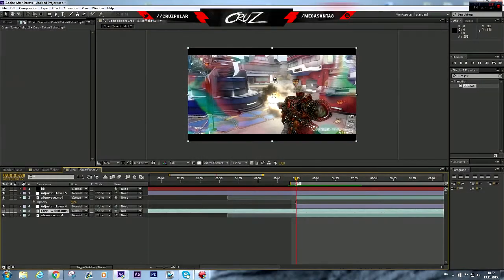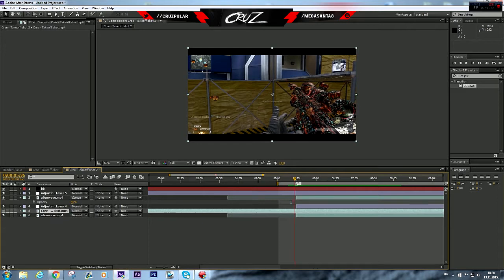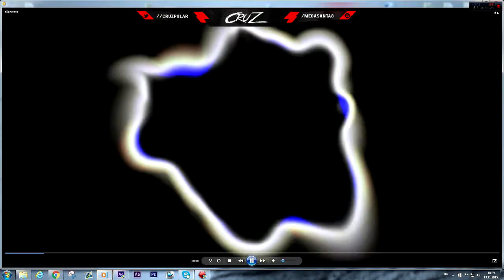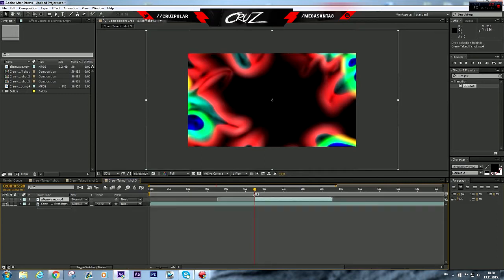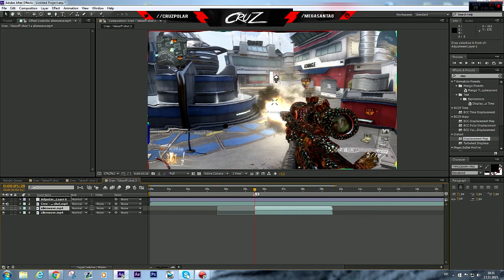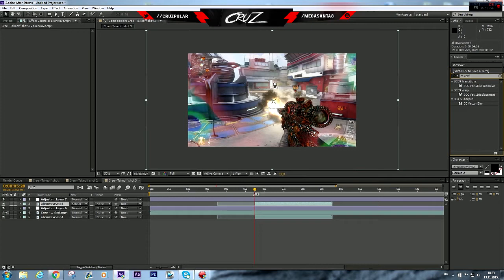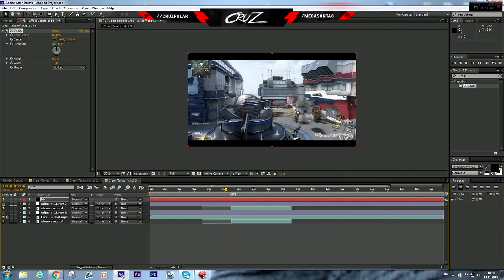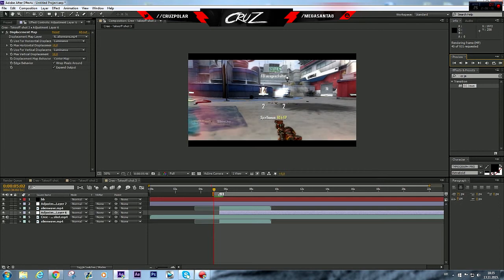Color Wave Disort - After Effects Tutorial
Pretty simple but still Cool Effect :)

skype: marin.santaleza